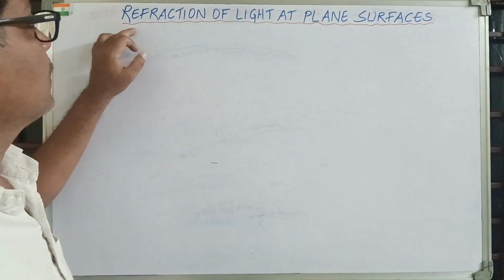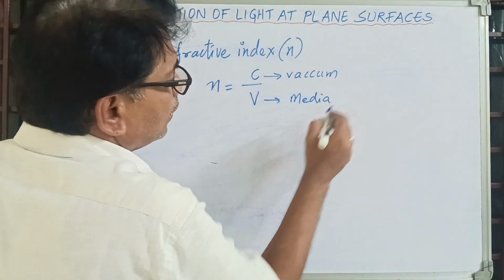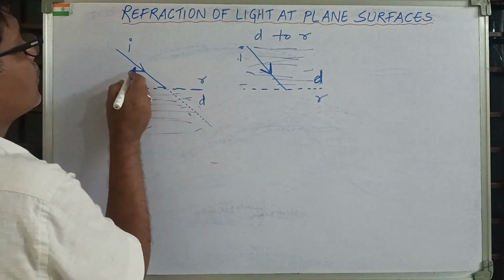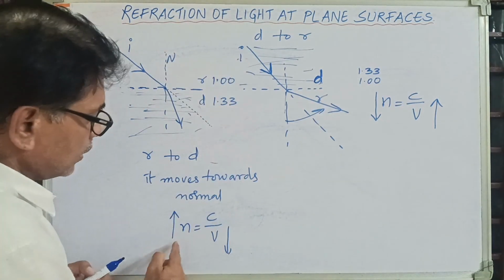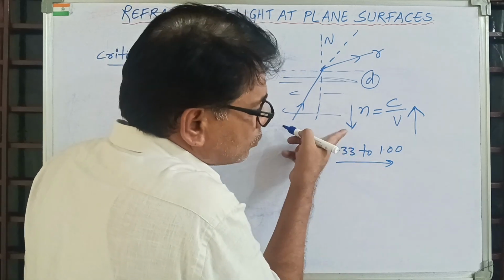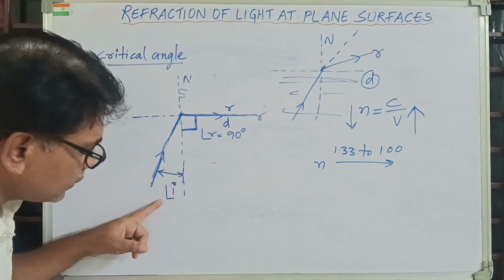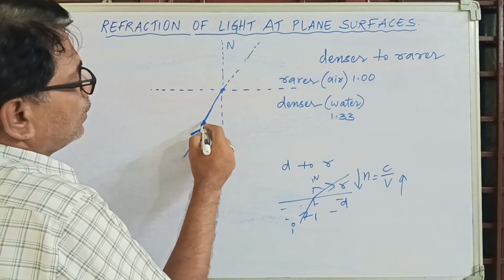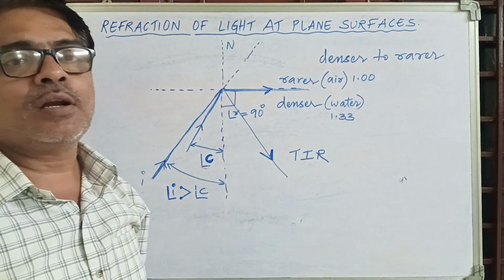Refraction of Light at Plane Surface & TIR | Class 10th | Expl in Engl | BVR Phy and Chem Made Easy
Welcome to BVR Physics and Chemistry Made Easy!

In this video, you will learn Refraction of Light at a Plane Surface and Total Internal Reflection (TIR) with clear diagrams and easy-to-understand explanations in English.

Topics Covered

Plane Surface Refraction
Laws of Refraction
Refractive Index
Snell's Law
Critical Angle

CBSE Students
State Board Students
NEET Foundation
JEE Foundation

Channel: BVR Physics and Chemistry Made Easy